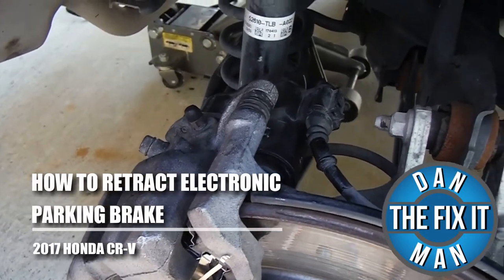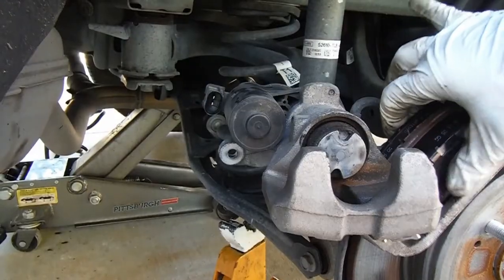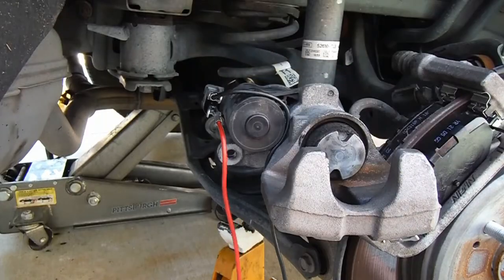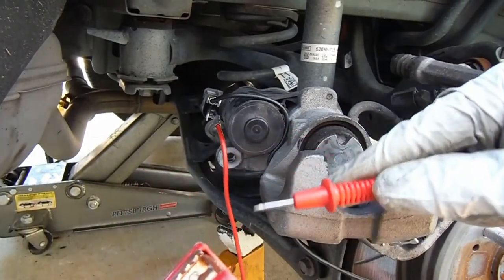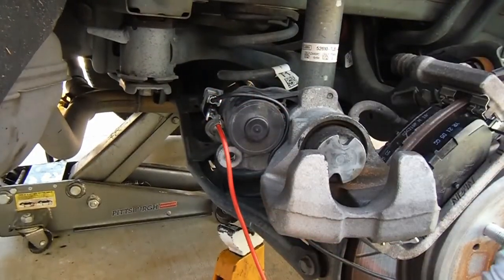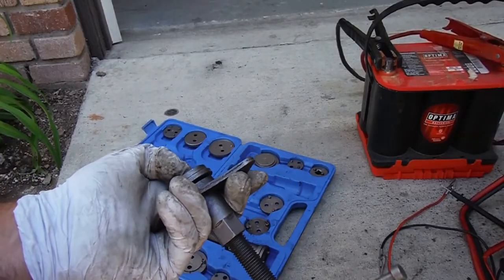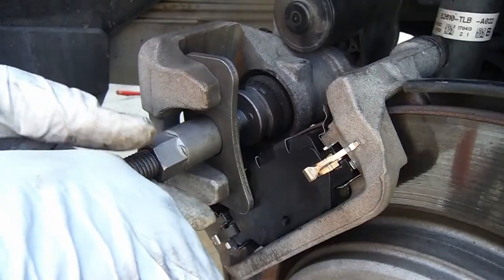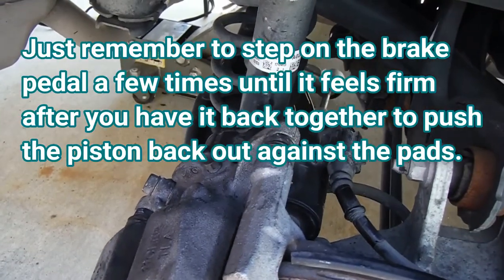HOW TO RETRACT AN ELECTRONIC PARKING BRAKE - DIY EASY METHOD TO WIND BACK REAR BRAKE CALIPER W MOTOR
- Caliper Compression Tool used in video
- Jumper wires with Alligator clips
Just a quick video showing how I was able to retract an electronic parking brake on a 2017 Honda CR-V.  I have been able to use this same method successfully on a few other cars as well.
This is basically just supplying a 12v power source directly to the parking brake motor after the electrical connector is removed.  You may have to switch the wires to get it to go the correct direction  (Explained in the video).  Once the piston starts to spin, you can remove the power supply and use the caliper wind back tool to push it the rest of the way back in.  If you try to use the caliper wind back tool without powering the motor back in first, you will find that it will stop before it is fully retracted.
This is just a quick and easy DIY method that I have been able to use on electronic parking brakes.
A proper scan tool is the correct way to retract the rear electronic parking brake, but I don't have one.
WARNING
**Attempt this method at your own risk**
**Do not turn on the car with the connector removed.**
**Do not put the power wires on the connector harness that goes to the computer.**
**Step on the brake pedal a few times until it feels firm after you put it all back together which will push the caliper piston back out where it should be before turning on the car.  When doing this, don't press the pedal all the way to the floor which can damage the seals in the master cylinder.**

-Dan the Fix it Man

Song used in the video:
"Regrets" by Causmic